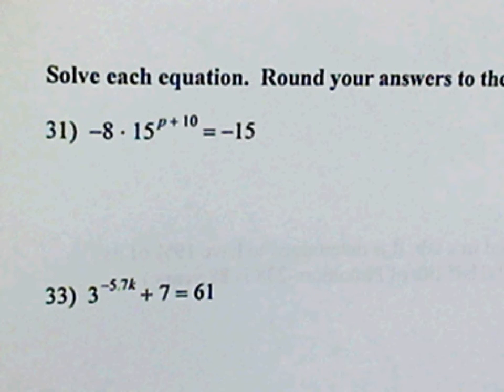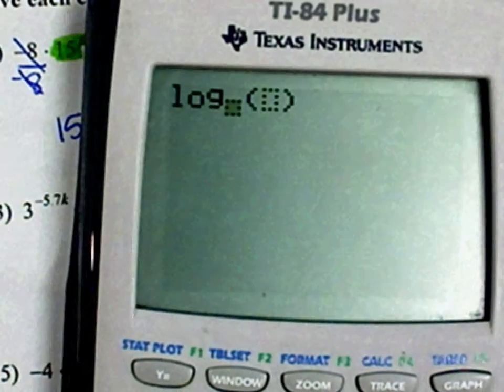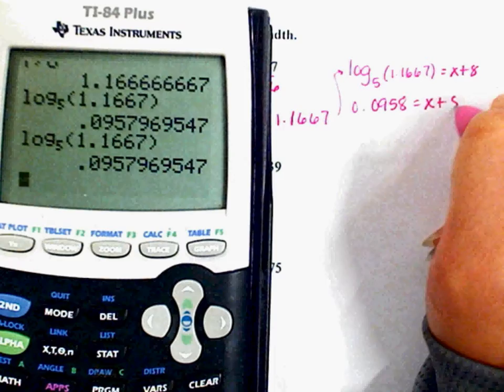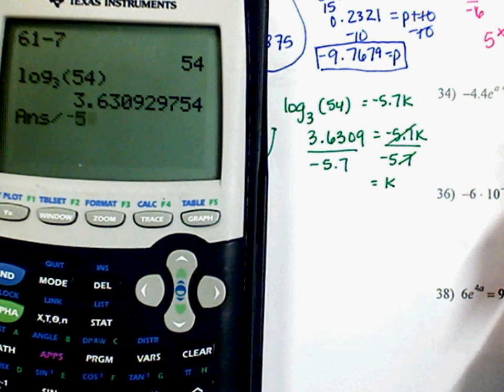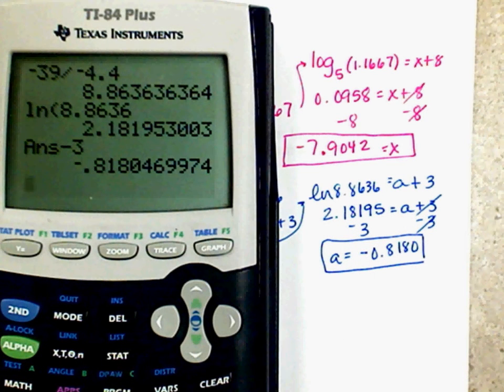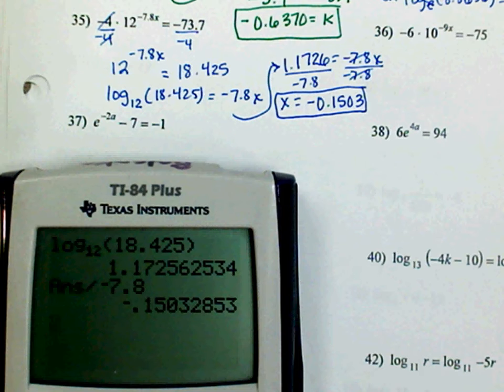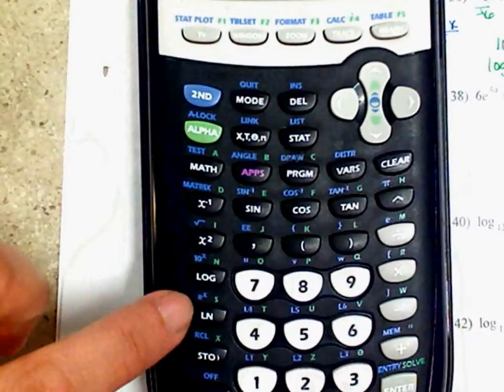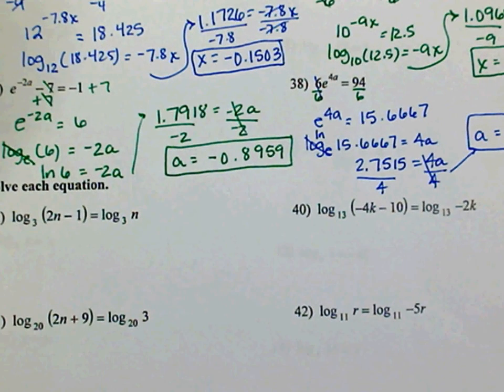Alg 3 Unit 5 Num 31 to 38